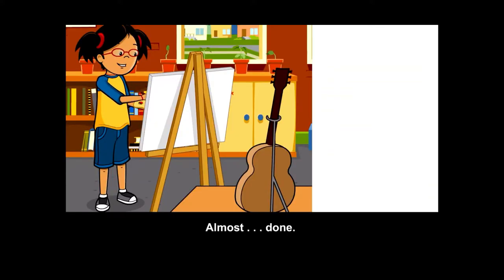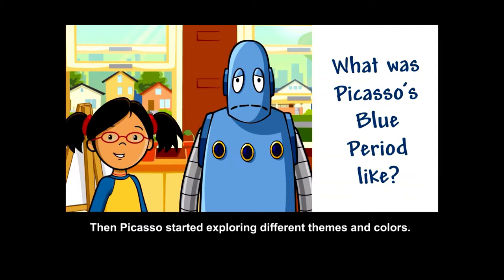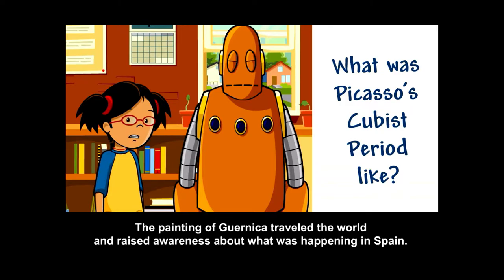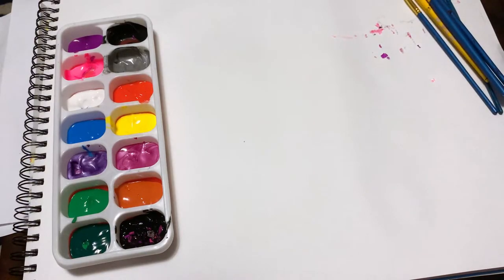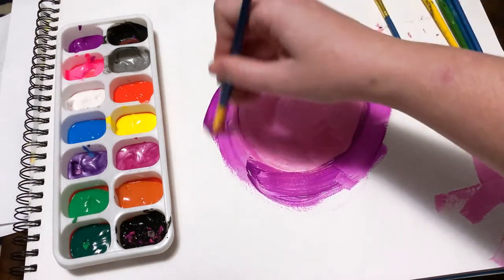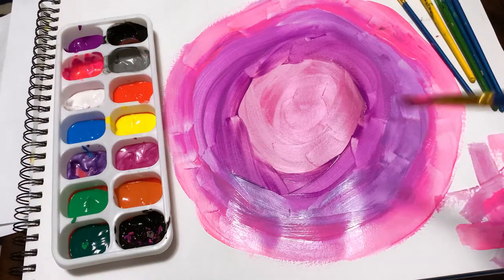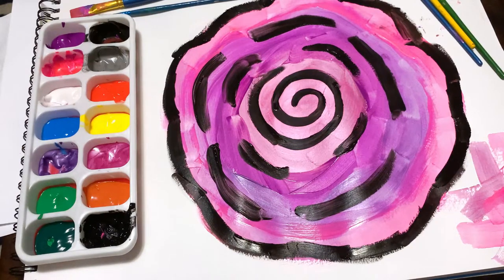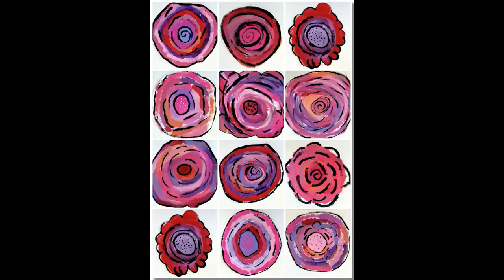Artist Focus 9 - Pablo Picasso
Pablo Picasso's Rose Period